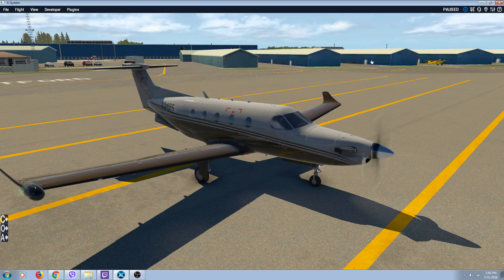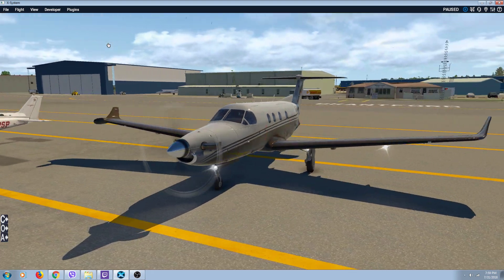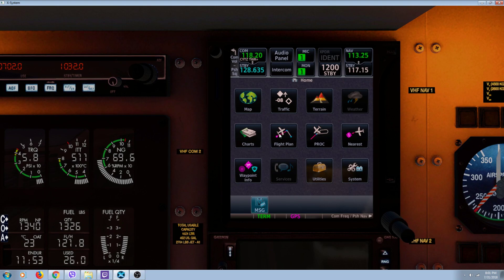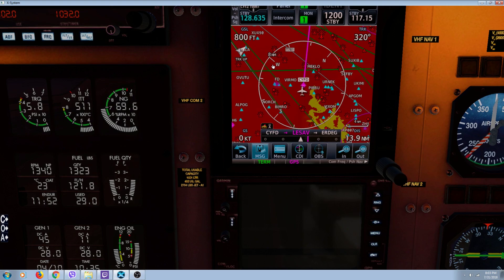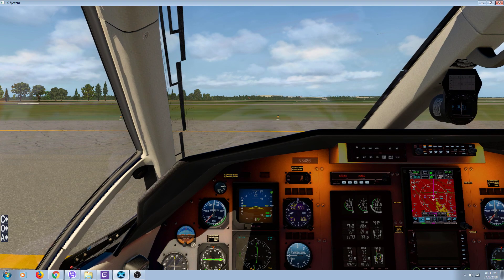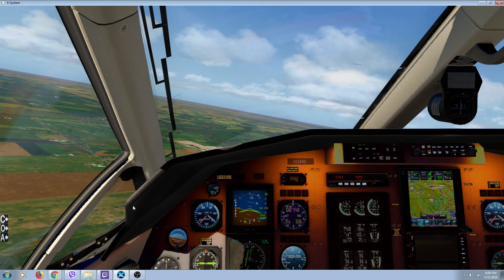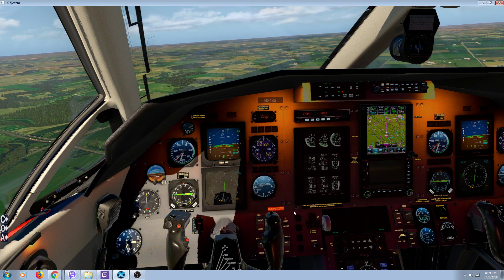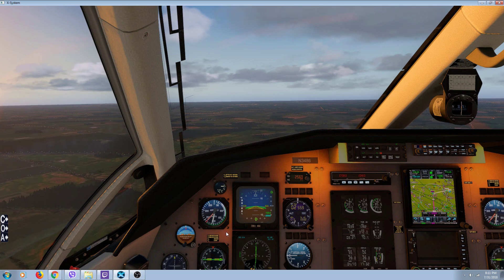Testing the New Carenado PC12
Trying out the GTN 750 in the new Carenado PC12 for X-Plane 11